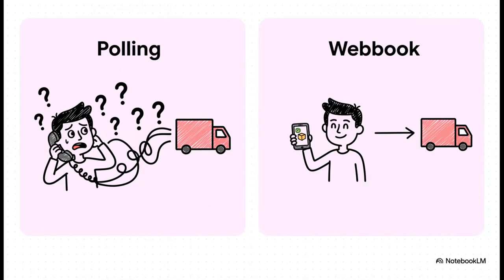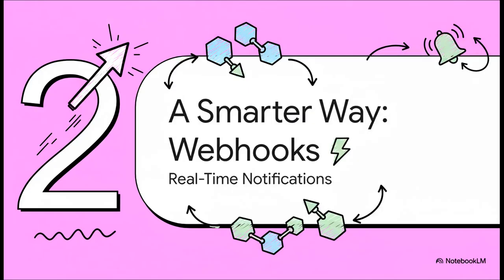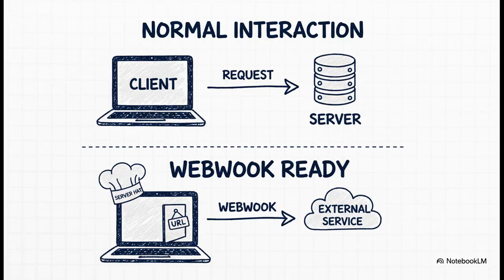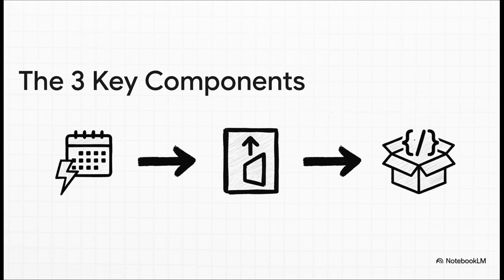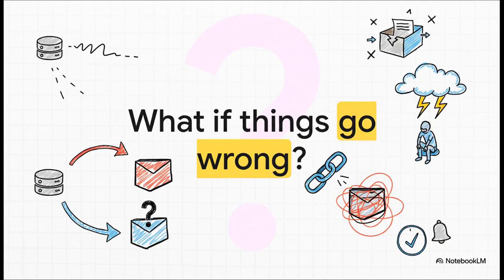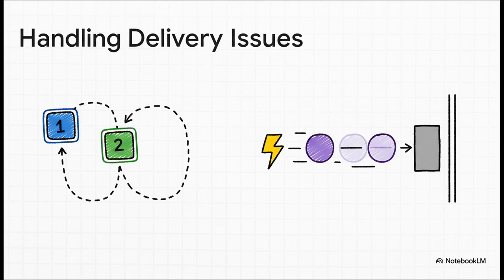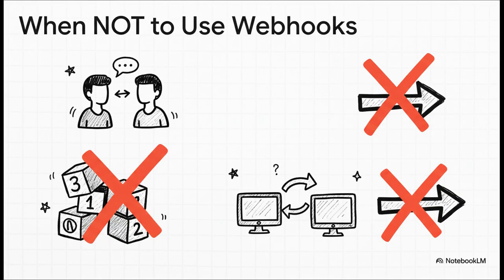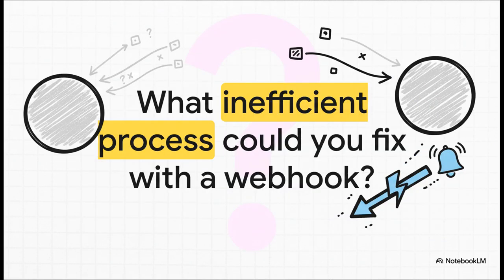Webhooks for Beginners From Polling to Real Time Events Explained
In this video, we dive deep into the world of webhooks, an essential tool for building efficient and scalable back-end systems. If you've ever wondered how webhooks work or how they help you avoid polling in your applications, this video is for you!

🔍 What You’ll Learn:
- What webhooks are and why they are better than polling
- Real-world examples of webhooks in action (like Stripe payments)
- How to set up and use webhooks in your application
- Common use cases for webhooks and when they should (or shouldn't) be used
- Best practices for securing your webhooks and handling common delivery issues